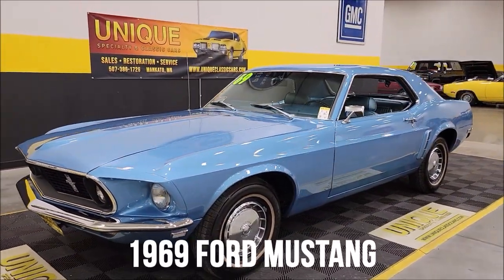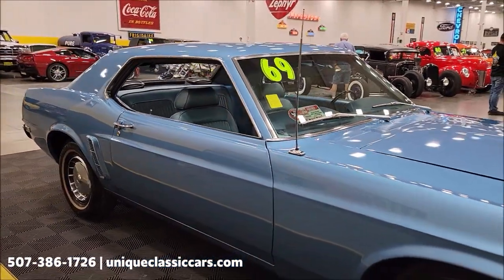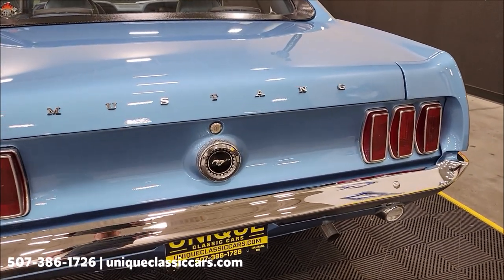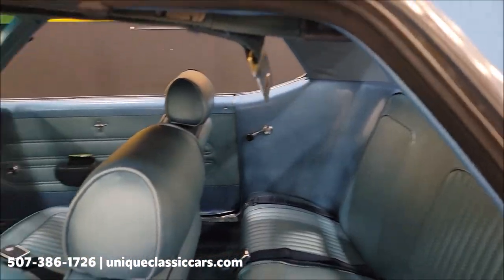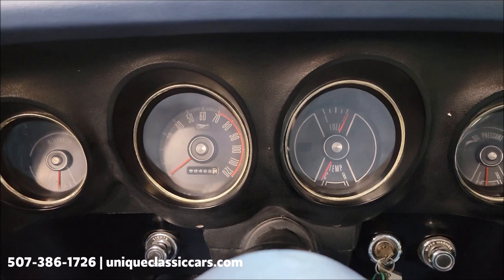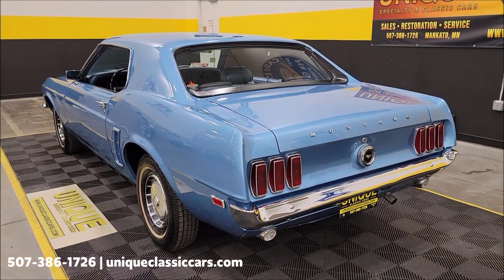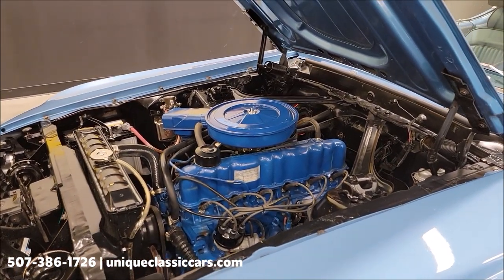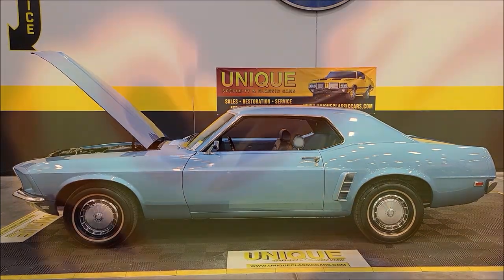1969 Ford Mustang Coupe | For Sale $23,900